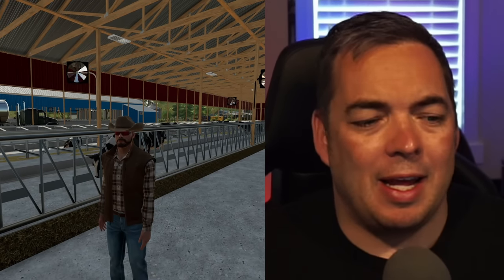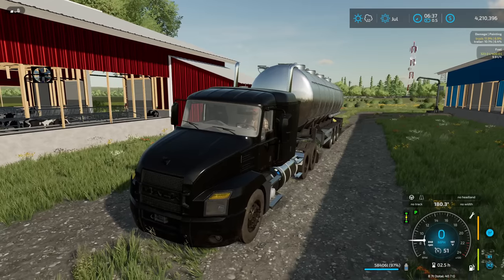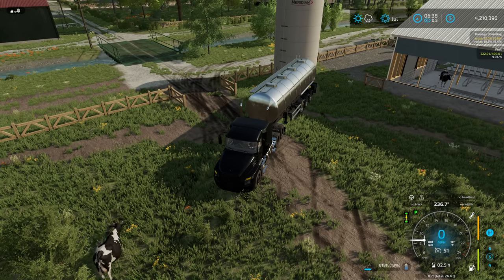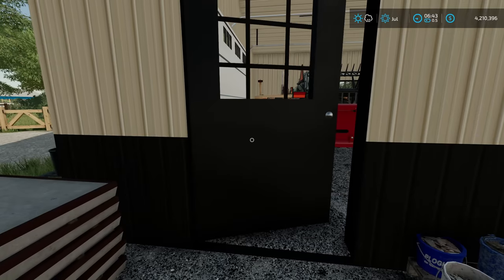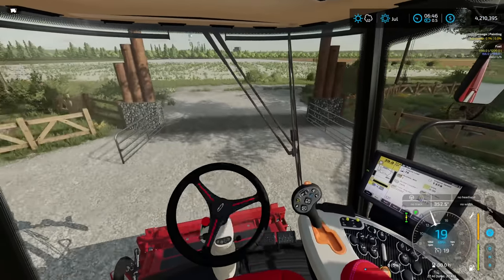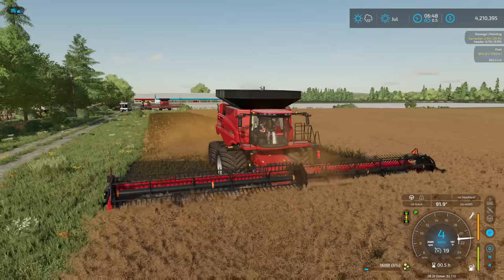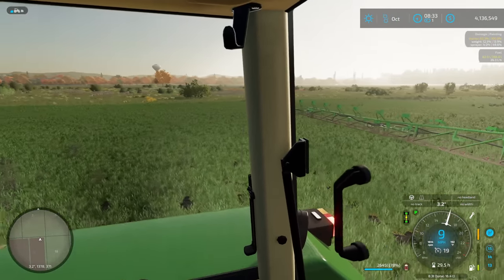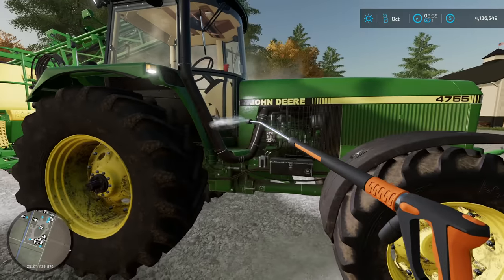Can 1000 Cows Make Enough Milk to Make $10 Million in 5 Years? | Western Wilds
Can our 1000 cows make it to our goal of $10 Million in 5 years or are we just better of sticking with silage on our ultimate $10 Million Dollar Farm?

99% 149K/150K
LATEST MEMBER TO THE CREW! ClarkeBar86 - The Klutch Crew

Extra Tags: Can 1000 Cows Make Enough Milk to Make $10 Million in 5 Years? | Western Wilds